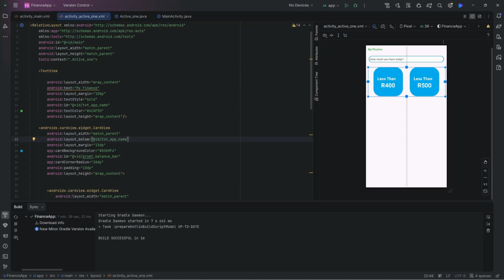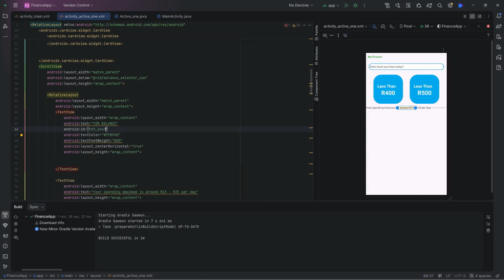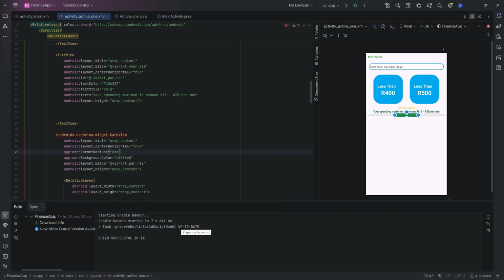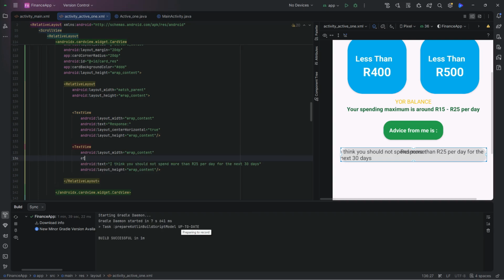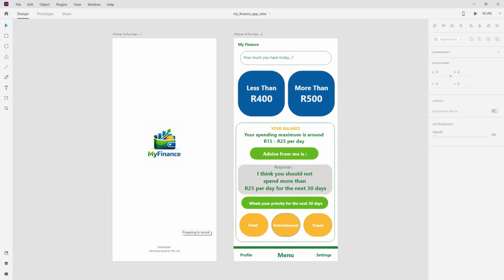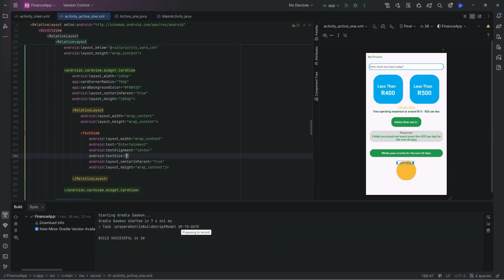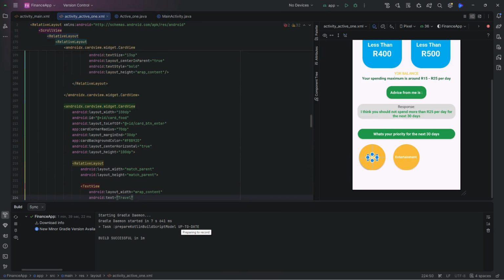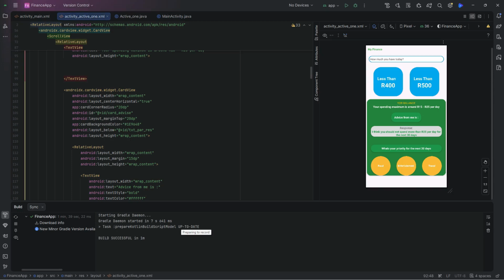Part 2 coding My Finance App | Android Studio | Java | 2026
Developing a finance app on android studio 2026